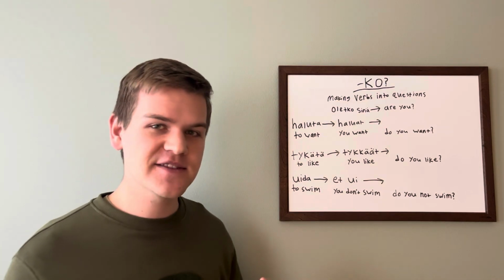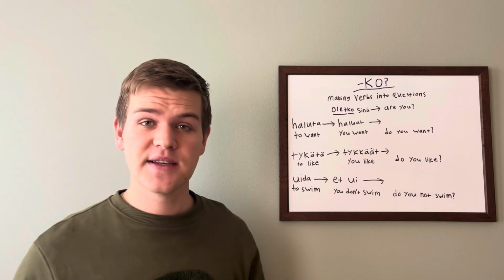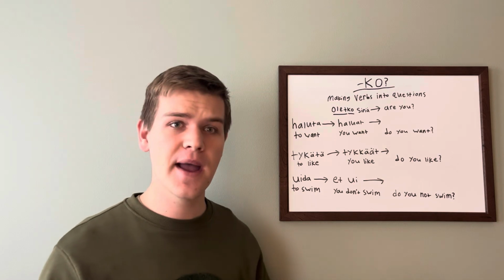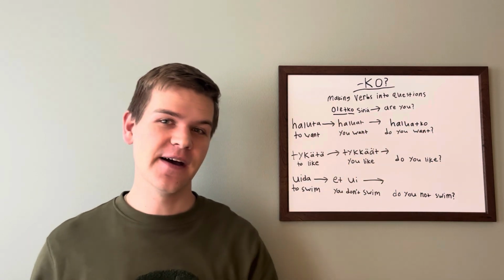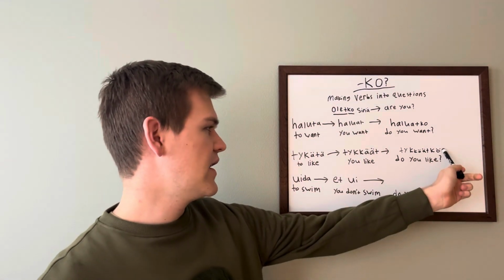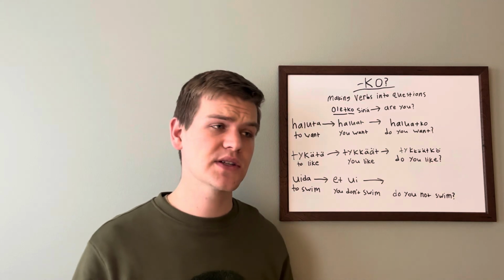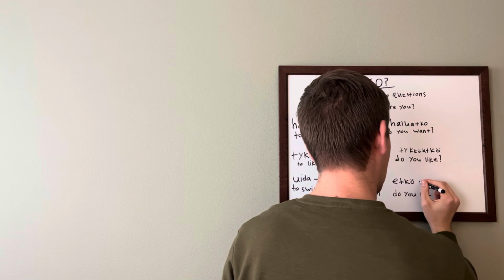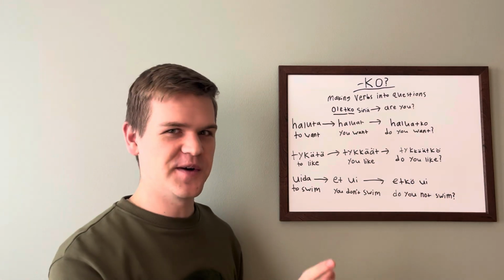Questions in Finnish Using -ko (Verbs)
In this video we talk about how to turn verbs into questions! This is a simple video that applies to any level of Finnish understanding. Here is a paper that has a condensed version of what I talked about that you can use for review: